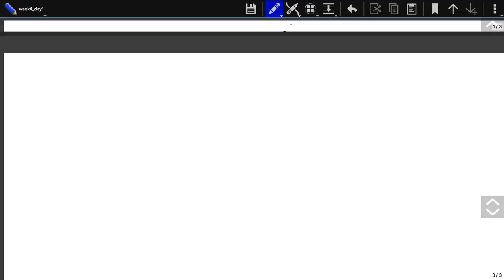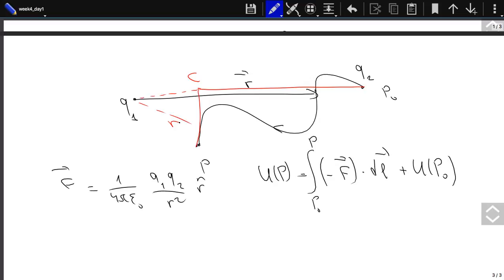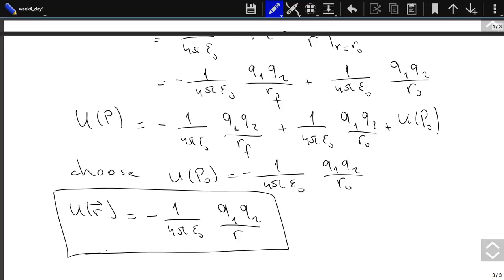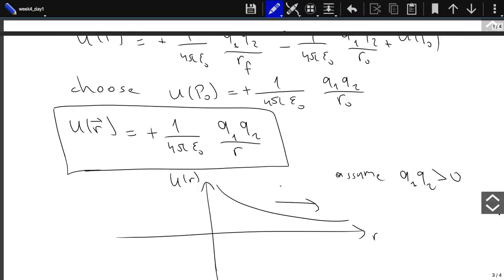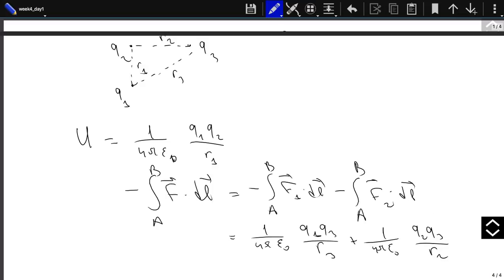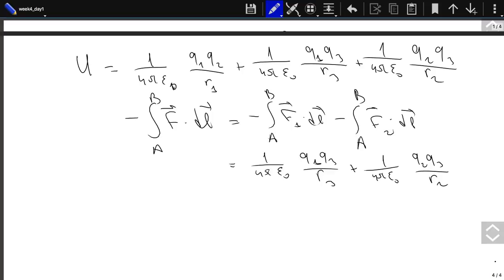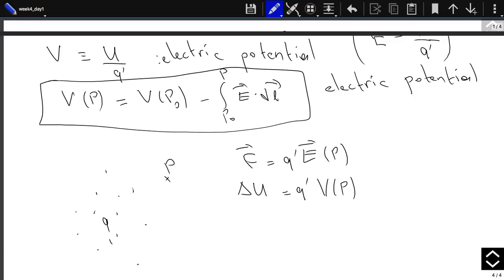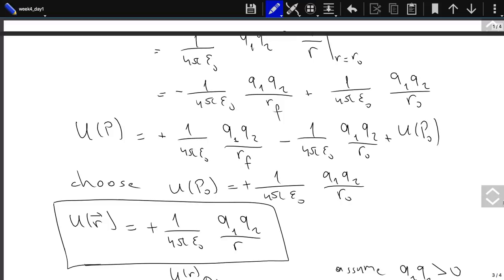20152 Phys110 Week4 Day1 Hour2